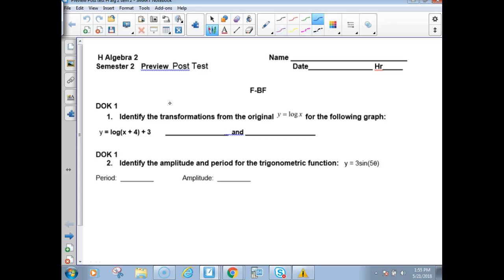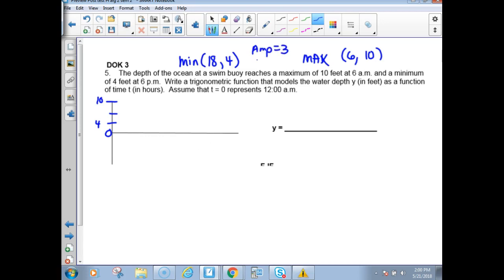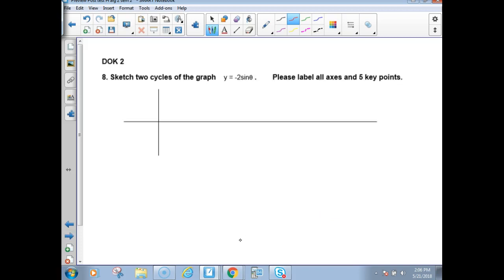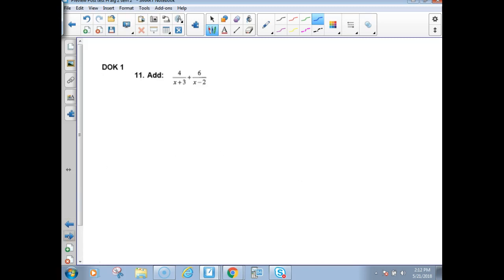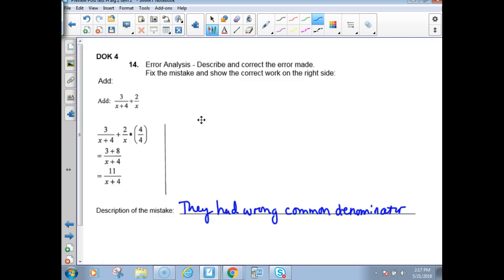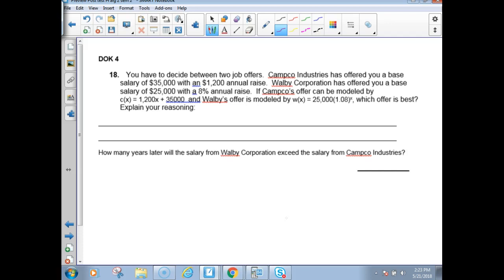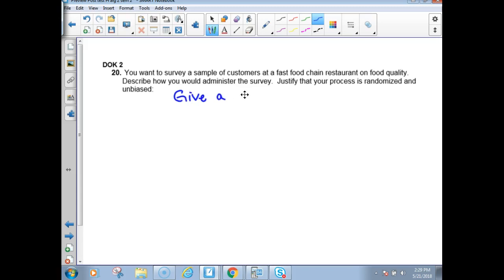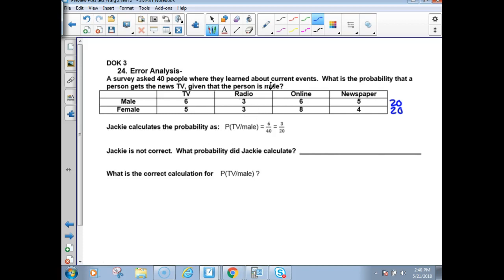H Alg 2 Post Test Preview Sem 2